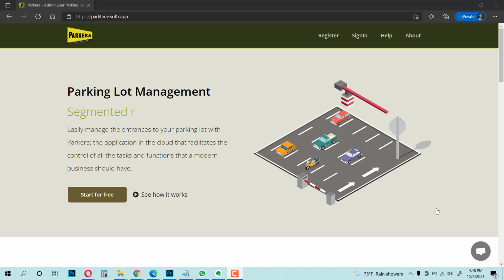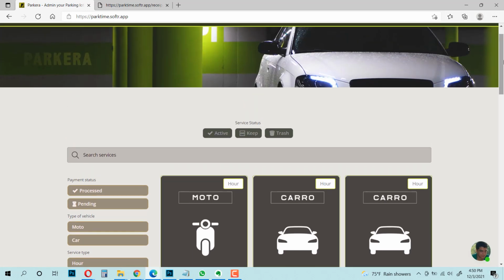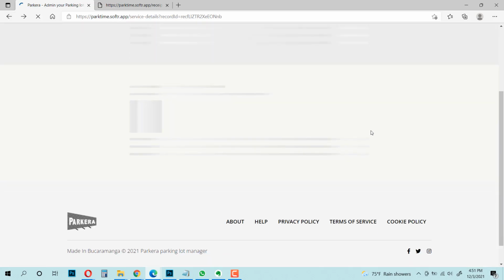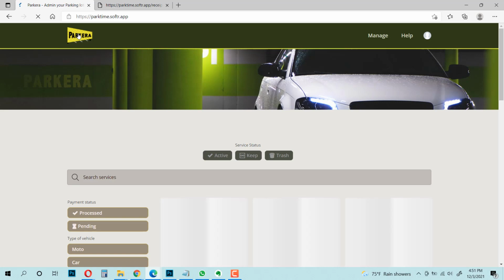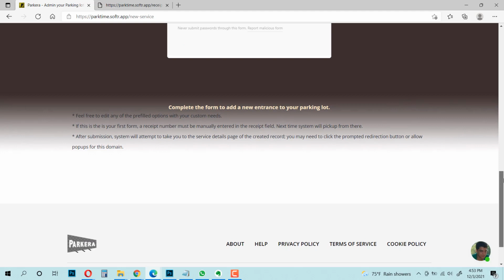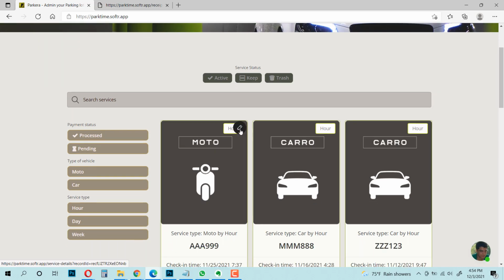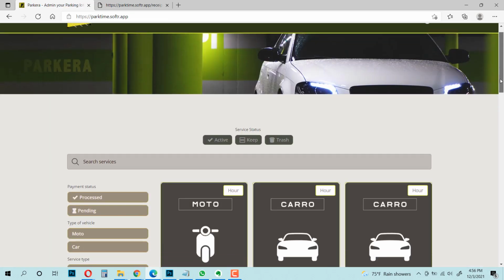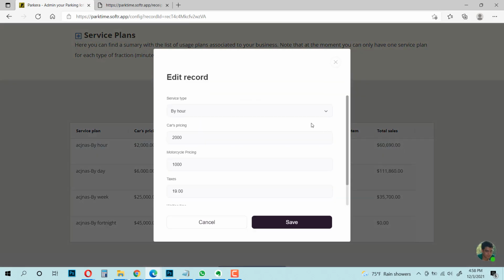Saas parking lot app built with softr.io and airtable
Quick demo showing the features of Parkera; the free parking lot manager in the cloud.

This application uses softr business plan, and can run under any airtable.com plan

In another video I will take you inside my softr account to show how I setup the project.